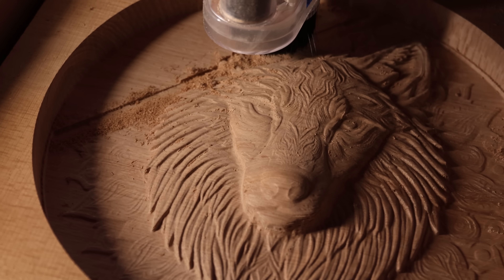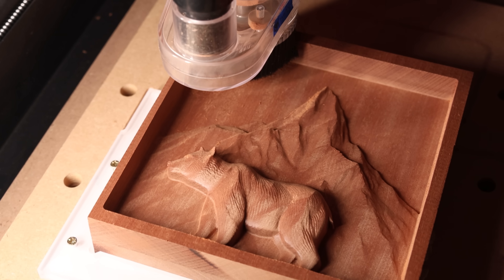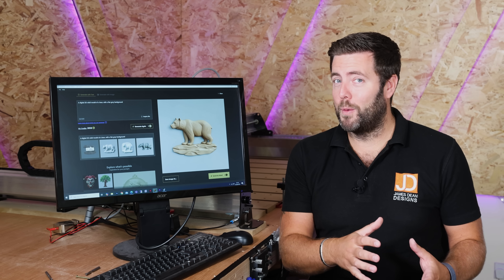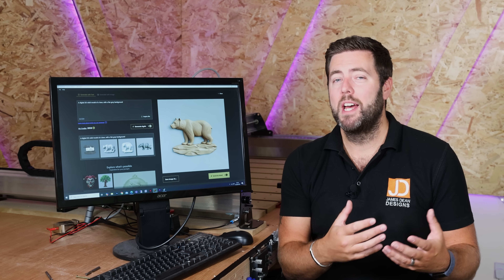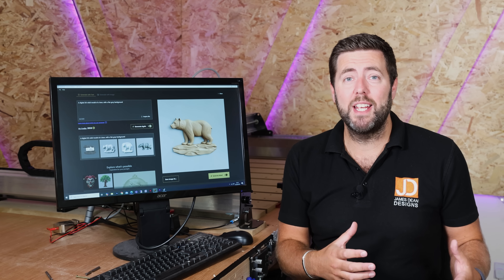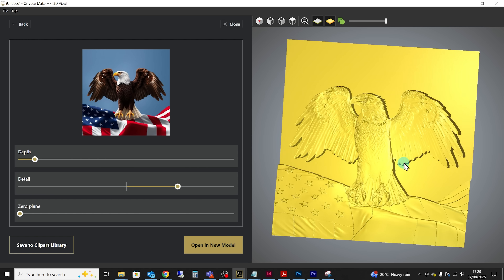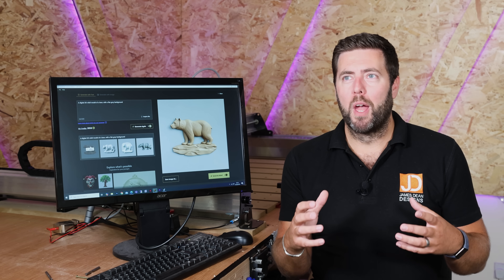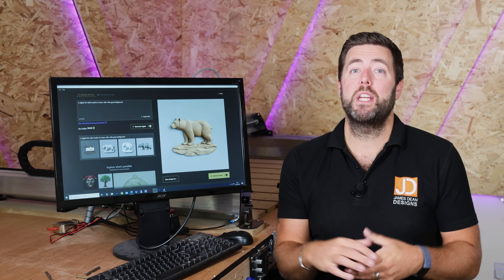3D Reliefs got a HUGE AI upgrade - It will change the CNC and woodworking world.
One of the biggest upgrades to hit the woodworking and CNC world. I take a first look at @Carveco  new AI 3D relief generator called Carveco AI. With just a few words and a few clicks you can create unique 3D modes and reliefs within seconds.

00:00 What is the new Carveco upgrade
01:17 Testing the new relief generator
02:00 How to use it
02:56 Using Other AI platform to help you
03:56 3 parts to make the perfect command
05:08 Generate amazing textures
06:34 Refine the 3d model
07:23 Launching Carveco Academy
07:56 Image to relief converter
09:07 Clipping and flattening the reliefs
10:10 Saving your generated images
10:47 Credits and the cost
13:52 Something to keep in mind on safety

Baby photo from Pixabay - bongbabyhousevn